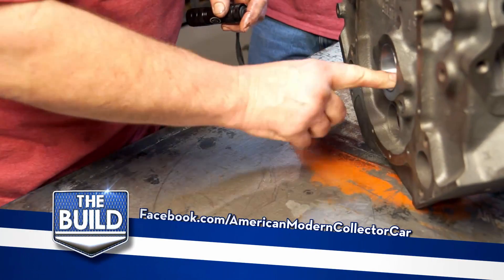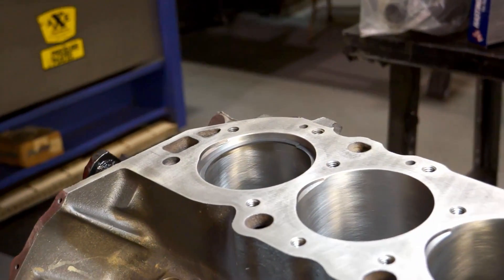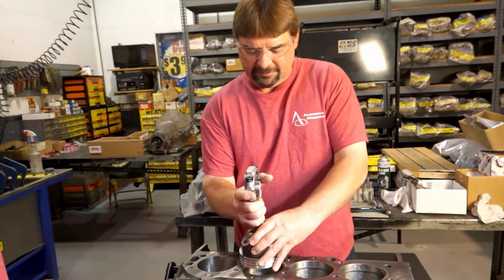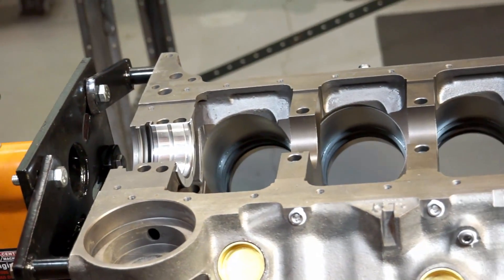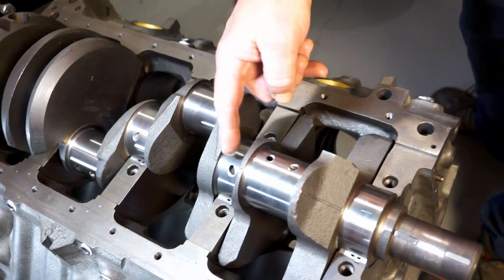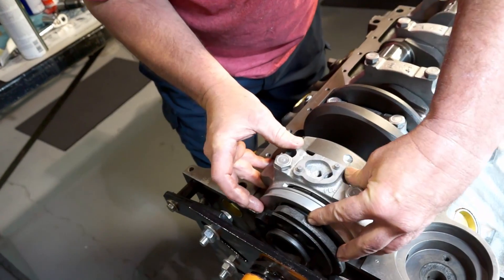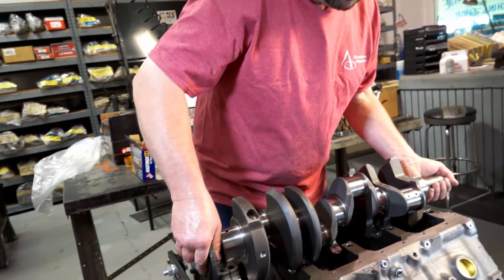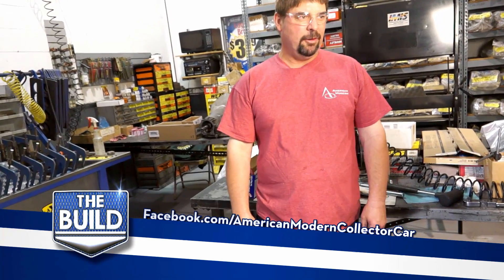Checking the ring end gaps and plastic gauging the crank shaft for oil clearance - The Build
Now that this 396 Big Block Chevy engine is on the engine stand, it's time to check the ring end gap. The Build team and Smyth Automotive want to make sure that when the rings go up and down the cylinder, the rings will expand once hot. Next they'll check the oil expanders and then move onto inserting the crank shaft and plastic gauge it to make sure there is enough oil clearance.